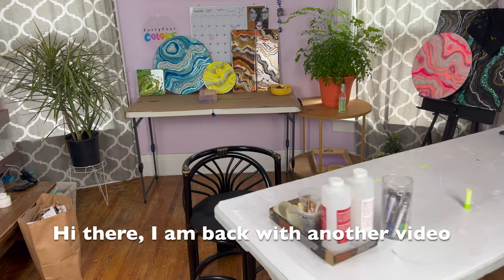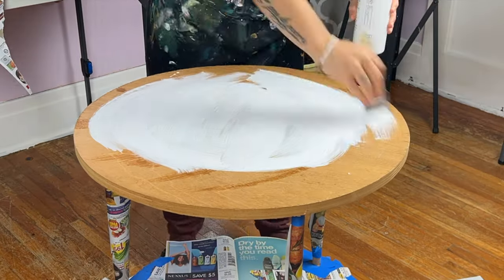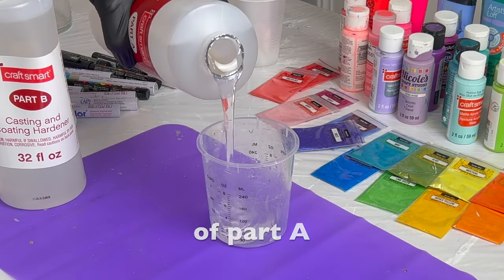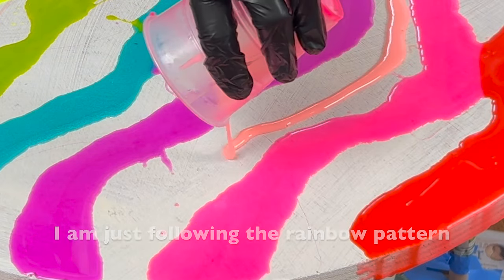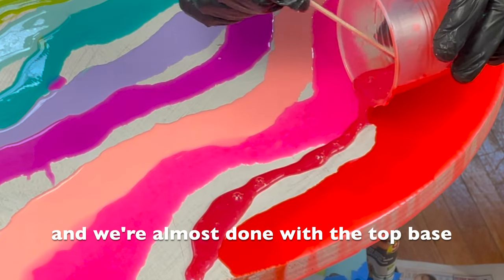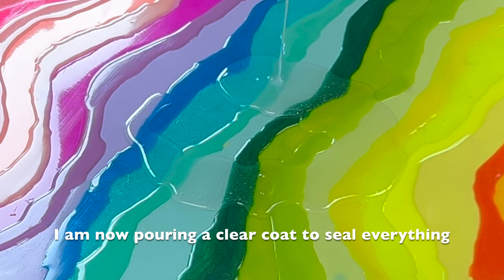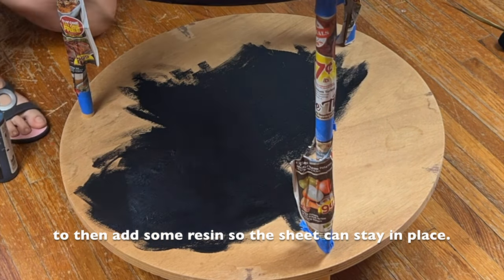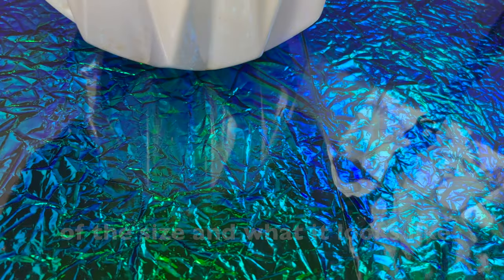ART VLOG 4: Up-cycling a thrifted wooden table | rainbow effect with EPOXY RESIN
Hi there my friend!!!

I am really exited to finally post this video. I have been working on this table for 3 weeks between the process and editing so that is why I did not post last week but here it is!! I found this table at Salvation Army thrift shop for only $10! As soon as I saw it I know what it was going to be and to finally see it come to life is quite satisfying. I decided to go with a rainbow look and used acrylic paints and pigment powders to achieve it.

Love,
Dianairis ✧